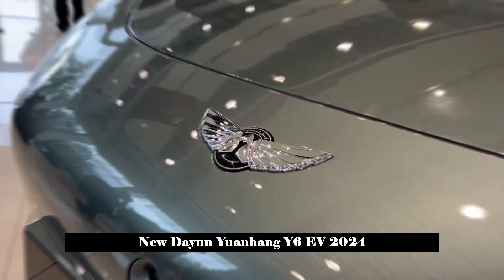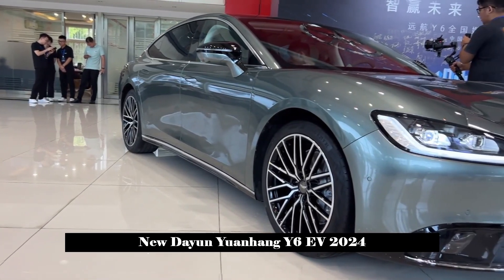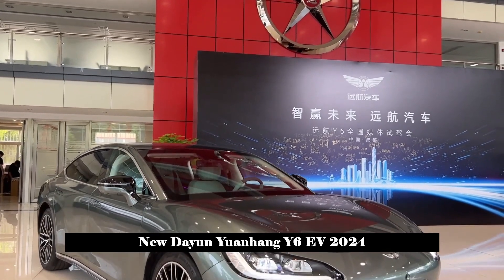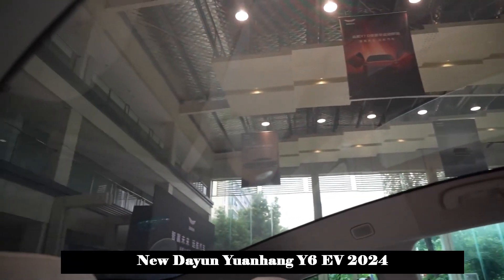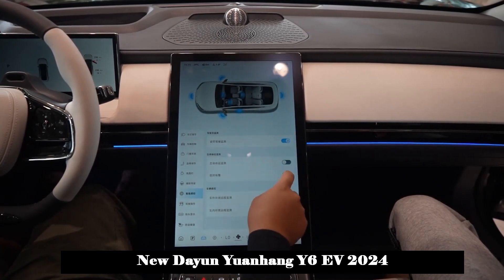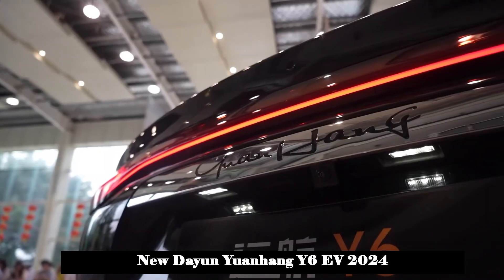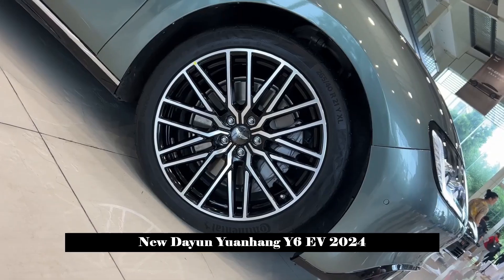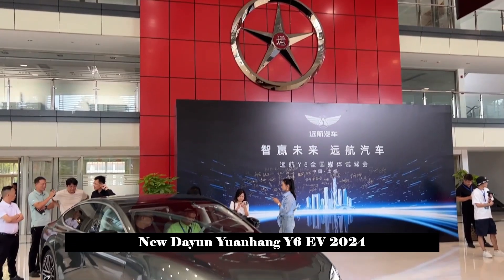1020 Km Range. Ultra Luxury D Class Executive Sedan. New Dayun Yuanhang Y6 EV 2024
With a maximum range of 1,020 kilometers and a price starting from 329,800 yuan, Yuanhang Y6 has been officially launched

The new car offers 5 configuration models, ranging from 329,800 yuan to 529,800 yuan: 720 km two-wheel drive premium version, 810 km two-wheel drive premium version, 620 km four-wheel drive premium version, 720 km four-wheel drive premium version and 1020 km The all-wheel drive Yuanhang Edition was priced between 329,800 and 529,800 yuan.

In terms of appearance design, the front of Yuanhang Y6 adopts a semi-closed design and is also equipped with a round headlight set. In addition, the lower part of the front casing is equipped with oval blackened air intake + decorative parts, which further strengthens the personalized and dynamic atmosphere of the front fascia.

As for the side of the body, the side of Yuanhang Y6 adopts the fastback design, and the slim and low body stance makes the whole vehicle more stylish and dynamic. In addition, the new car also adopts the four-door frameless door design, and the four-wheel drive version is also equipped with front and rear electric suction doors.

Yuanhang Y6's body size is 5270*2000*1500 mm and its wheelbase is 3130 mm and it is positioned as a pure electric large sedan.

At the rear of the car, it is equipped with a crossover-type taillight set, and a raised spring has been added to the rear tail gate to increase the feeling of power behind the car. Additionally, the bottom of the rear housing is also equipped with blacked + silver decorative strips, and reflective light strips are also installed on the left and right sides.

In terms of interior design, the center console area is equipped with a dual-spoke flat-bottom steering wheel, 12.3-inch LCD display and central control with 17.38-inch vertical placement. At the same time, the new car also uses a gear shifting mechanism, and the four-wheel drive model also offers a 70-inch AR-HUD augmented reality head-up display system.

In terms of configuration, Yuanhang Y6 supports Ali Zebra AliOS smart cockpit system (built-in Qualcomm Snapdragon 8155 chip), active safety warning system, L2 level assisted driving, air suspension (soft and hard + height adjustment) and electric power steering (memory/Heating and other functions ), offers keyless entry for the entire vehicle, rear entertainment system, 256-color ambient lighting, automatic interior/exterior rearview mirrors that prevent glare, three-zone automatic air conditioning, in-car scent system and other configurations.

As for the seats, the car adopts a 5-seat layout and the seats are covered with Nappa leather material.

In terms of seat functionality, the new car comes standard with electric adjustment of the front and second row seats, front seat heating/ventilation/memory/massage and second row seat memory. The four-wheel drive version also features rear seat heating/ventilation/massage.

As for the power unit, Yuanhang Y6 provides two drive systems: rear single motor and front and rear dual motor (adjustable for high and low power).

Detailed power parameters are as follows:

Single rear-mounted engine: maximum power 250KW (340Ps), maximum torque 400N·m, acceleration from 0 to 100 km in 5.9 seconds and top speed 205 km/h.

The front and rear dual motors have low power: maximum power is 500KW (680Ps), maximum torque is 745N·m, acceleration from zero to 100 seconds is 3.2 seconds and maximum speed is 205 km/h.

The front and rear dual motors are high-power: maximum power is 520KW (707Ps), maximum torque is 850N·m, acceleration from zero to 0-100 seconds is 3.2 seconds, and maximum speed is 205 km/h.

In terms of battery life, Yuanhang Y6 has three capacities: 88kWh (720 km two-wheel drive premium version/620 km four-wheel drive premium version), 100 kWh (810 km two-wheel drive premium version/720 km four-wheel drive premium version) and The 150kWh (1020km four-wheel drive Yuanhang Edition) Triple lithium battery pack provides a pure electric cruising range of 620 kilometers, 720 kilometers, 810 kilometers and 1020 kilometers under CLTC operating conditions.